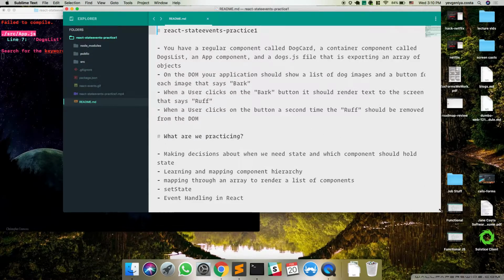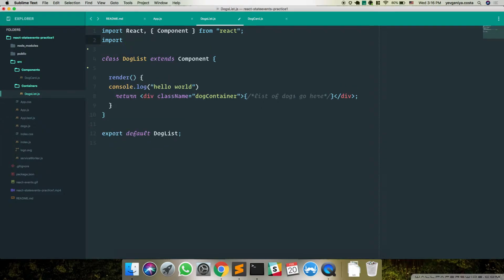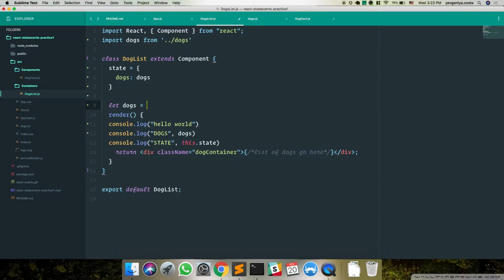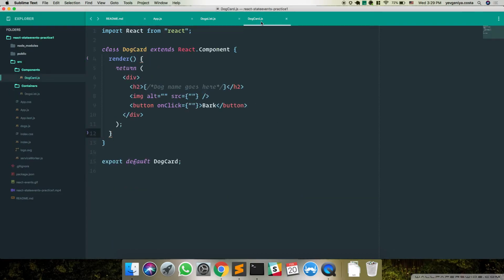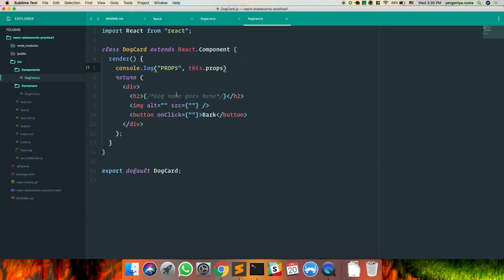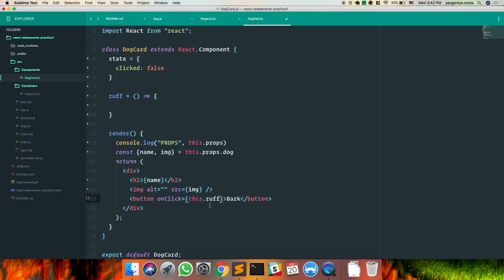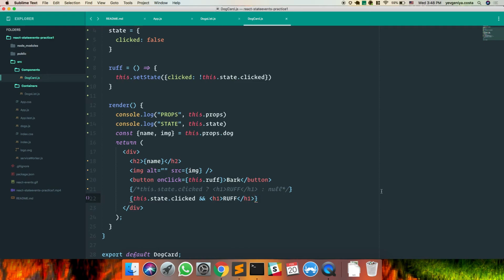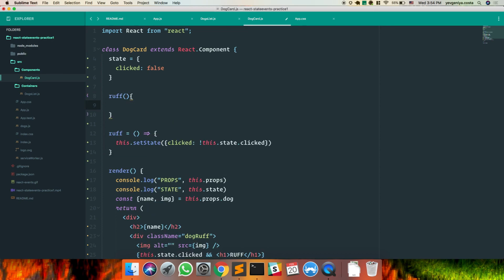React Events Review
A review I led for my students putting together a React app and covering events. 2/20/2019